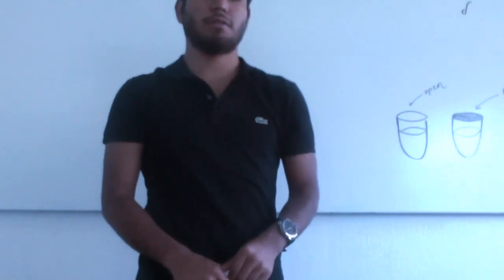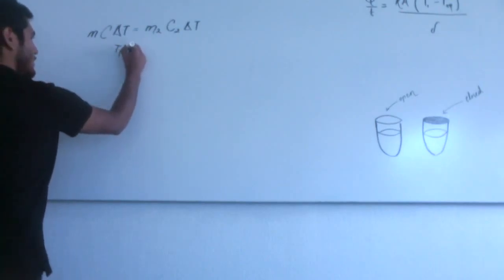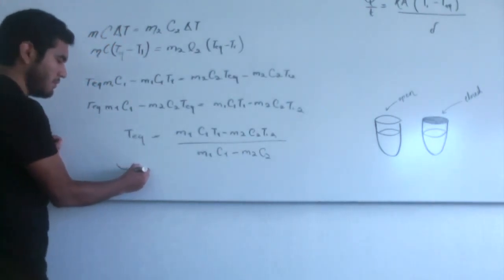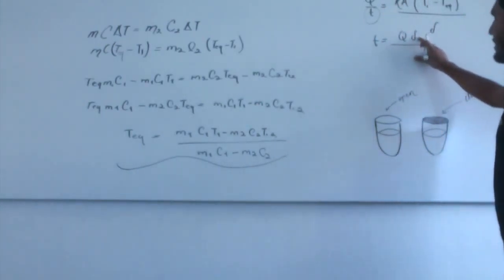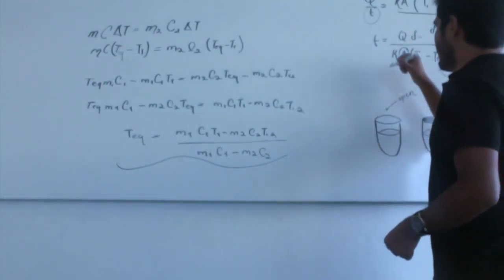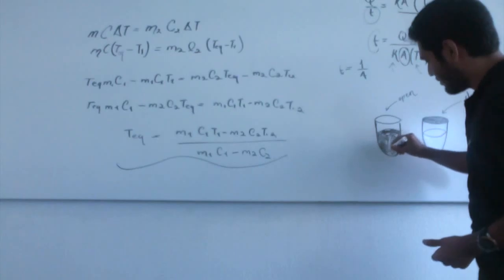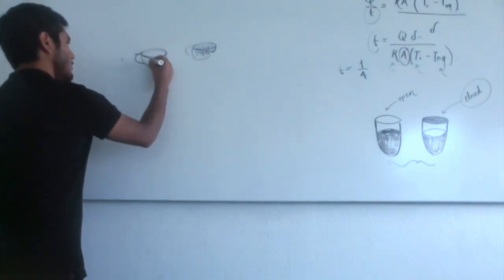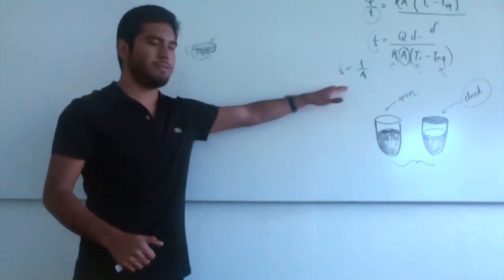Video PBL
Physics explanation of Zero's law :D